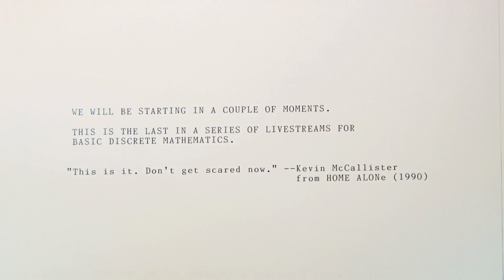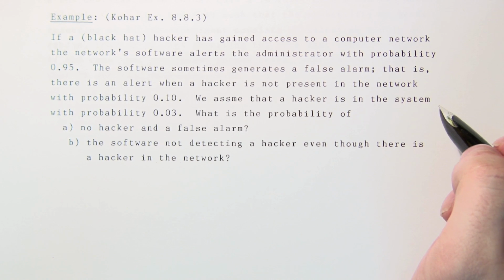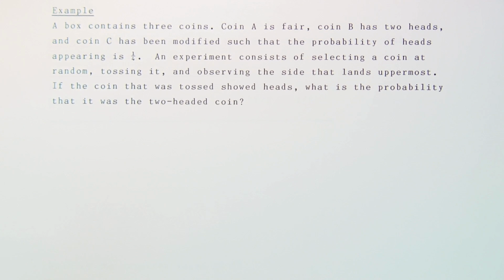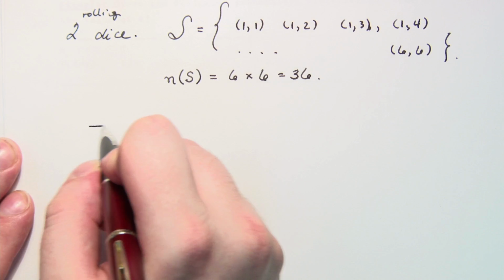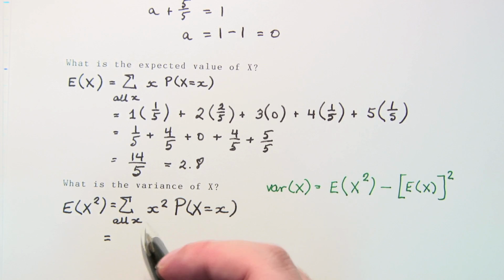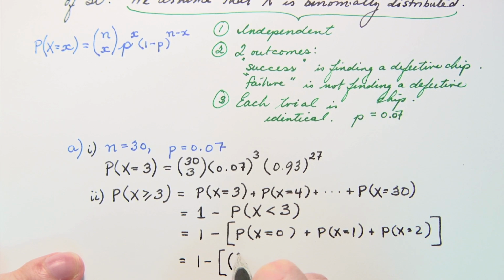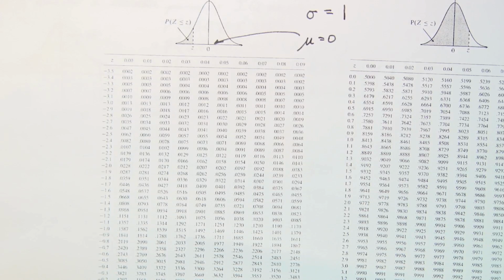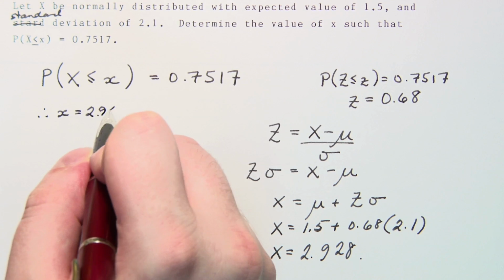Random variables and Probability Distributions: A Review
Conditional probability, Bayes' Theorem.
Random variables --- what are they? What is the probability distribution of a random variable? What is the expected value of the random variable? The variance? The standard deviation?
Probability Distributions --- The binomial distribution and the normal distribution.